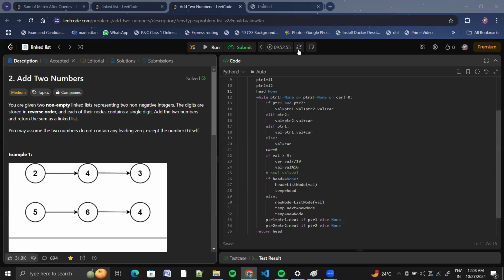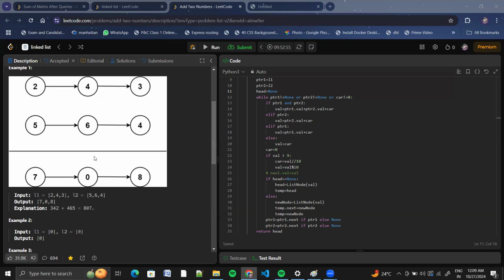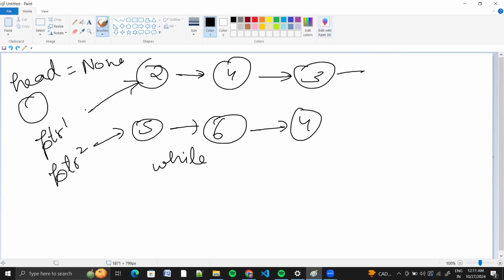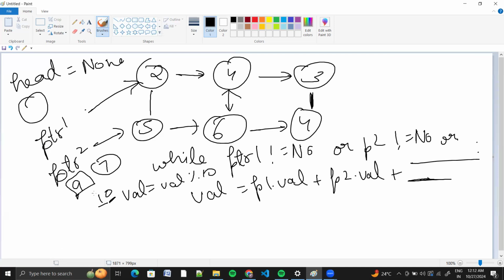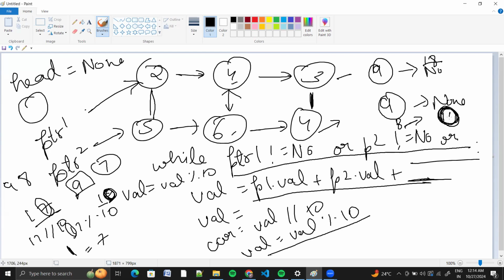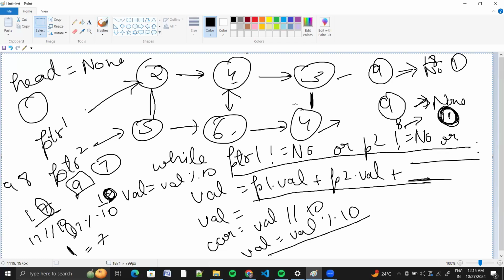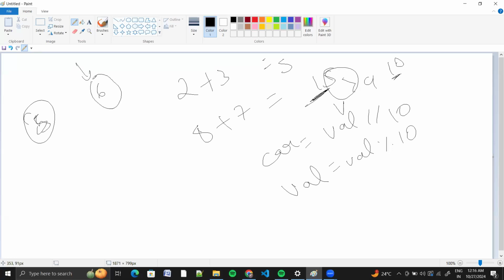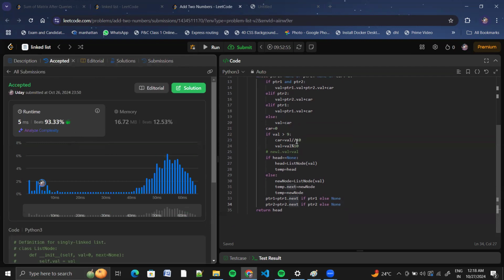Leetcode - Add Two Numbers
This video discusses the solution for adding two numbers which are stored as a linked list !